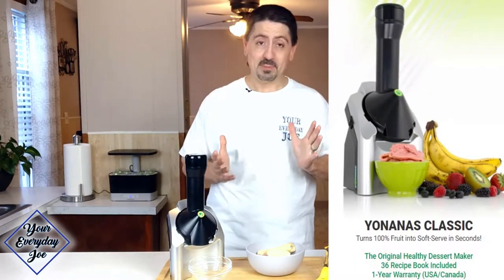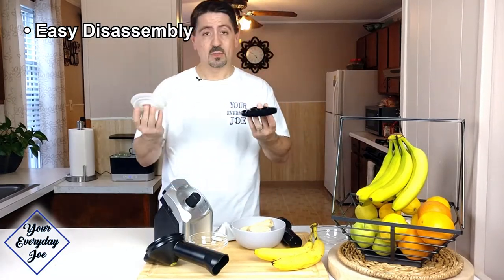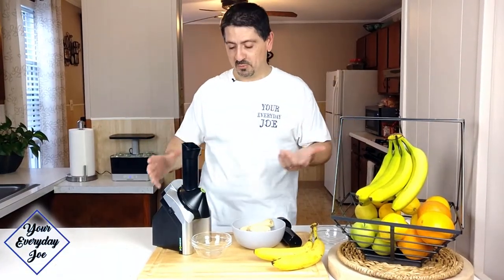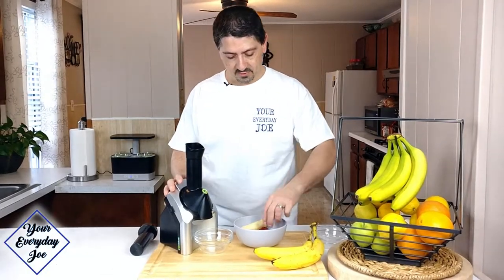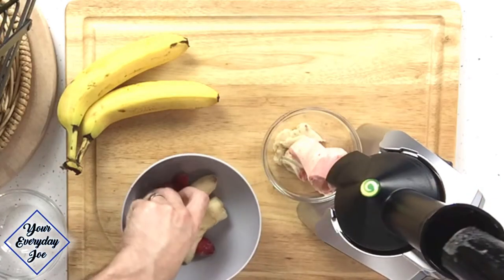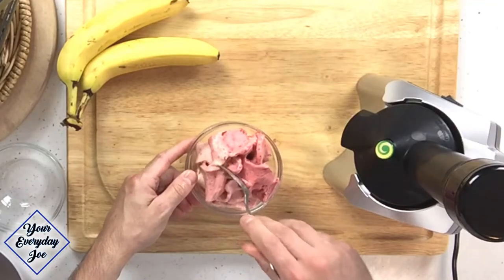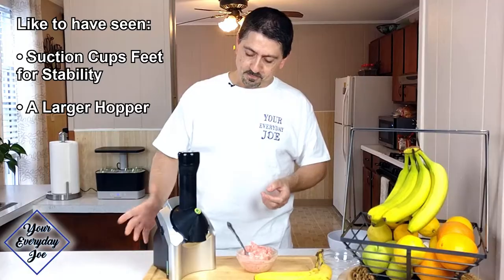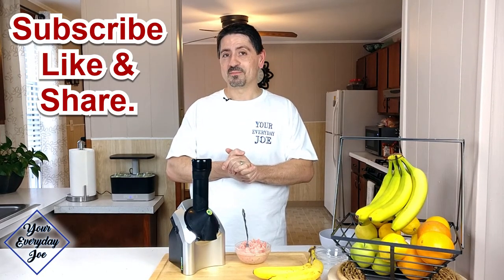YONANAS FROZEN TREAT MAKER - Soft Serve Ice Cream Maker Review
Your Everyday Joe Amazon Store

Use the Yonanas Fruit soft serve machine to Easily create delicious soft serve vegan tasting treats using only frozen fruits like bananas, berries, or mango without additional fat being added. the Yonanas soft serve maker can turn your fruits into guilt free soft frozen yogurt.

Easy and fun to use by simply inserting frozen bananas or fruit of your choice into the chute and pushing down using the plunger.
Easy to clean the chute, plunger, and blade are dishwasher safe.

YourEverydayjoe Amazon StoreFront:

OMMO 17 Quart Air Fryer:

Cuisinart CSB-179 Stainless Steel Smart Stick Hand Blender:

Grill Armor Extreme Heat Resistance Oven Gloves:

Vasta 2-in-1 Vegetable & Fruit Sheet & Noodle Slicer: